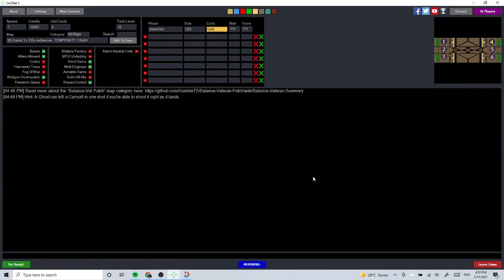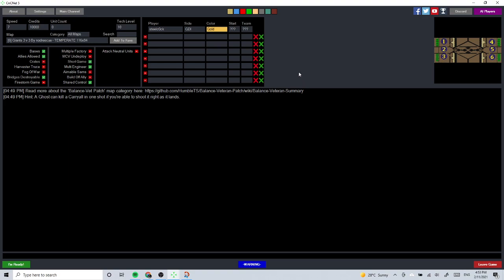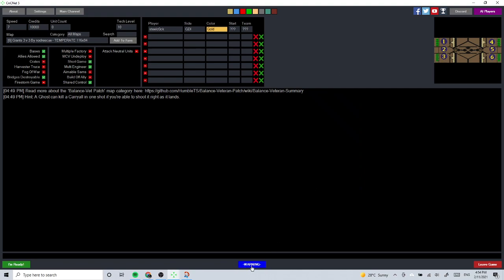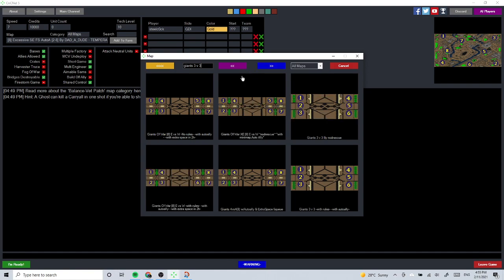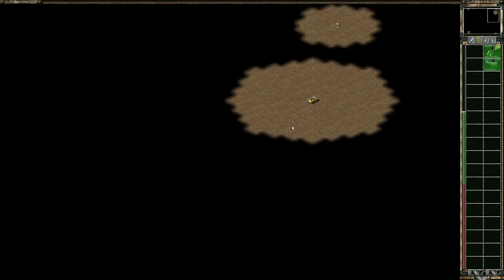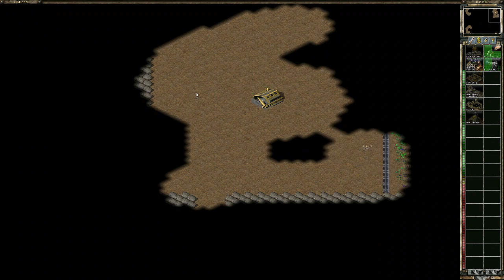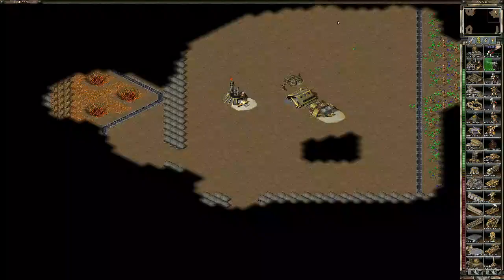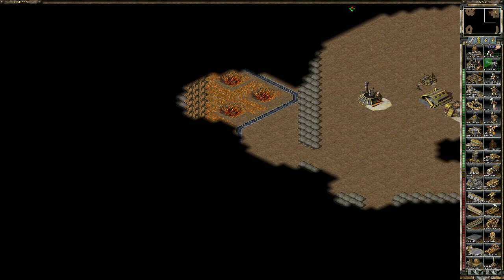Cheat map exposed! (GIANTS 3 v 3). How to spot a cheat map.